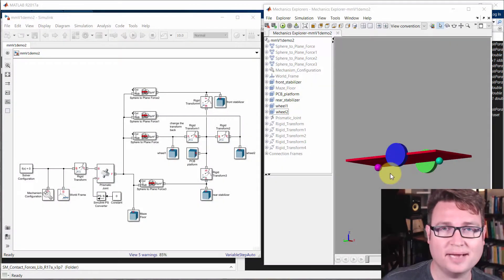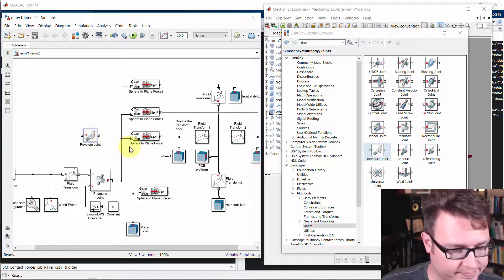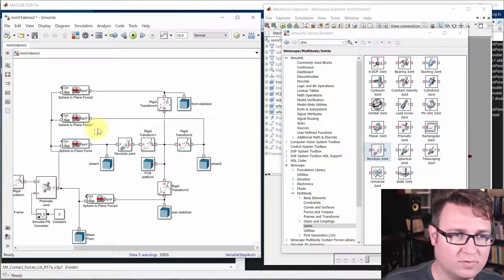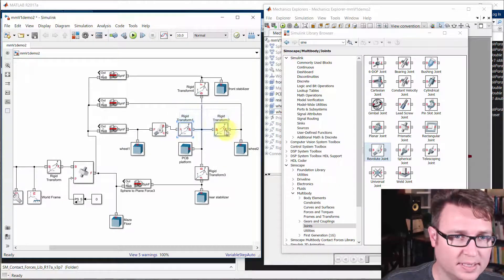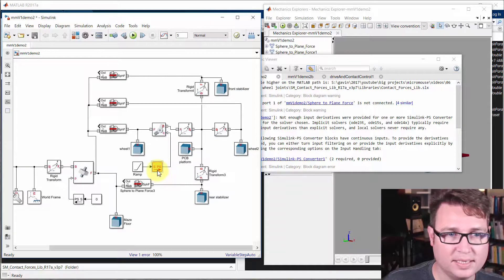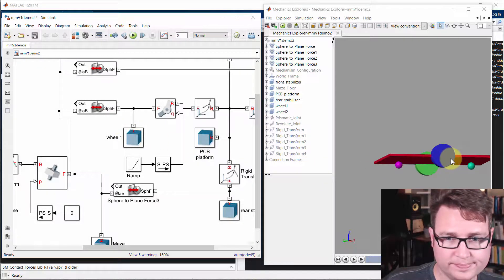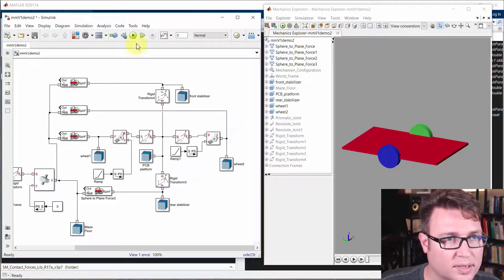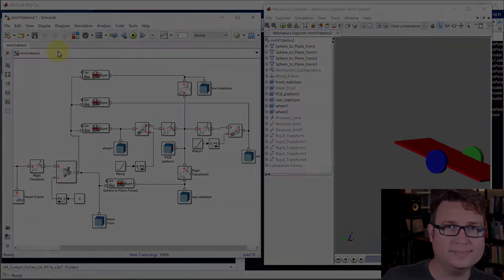Micromouse Modeling - main wheel joints (06)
In this video we'll talk about using joints to actuate the wheels of the micromouse.  We'll also talk about how to connect analytic and not-necessarily smooth input signals to a physical system that has to obey the laws of physics through built-in filtering options within the Simulink-PS (physical-signal) converter block.  We'll demonstrate how to hide block names so that your model is not cluttered and finally just a small bit about troubleshooting.

We'll use inverse dynamics to prescribe the joint motion and have the joint calculate the appropriate torques necessary to spin the wheels.